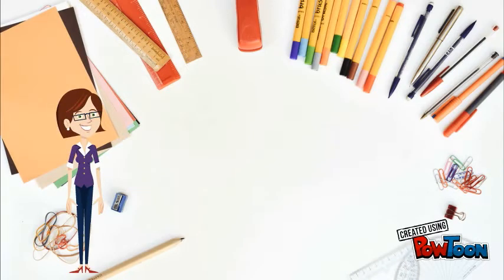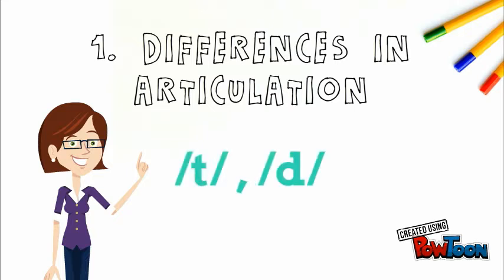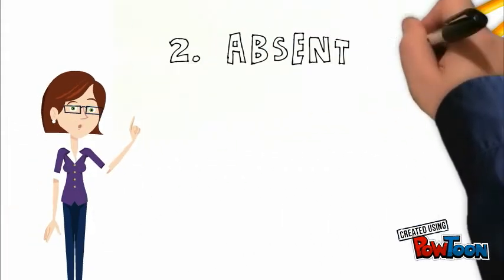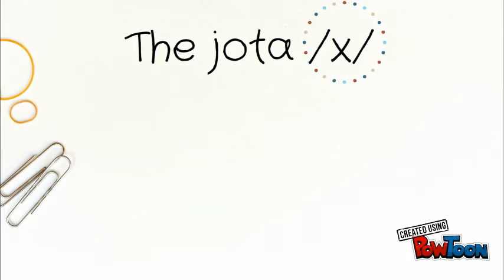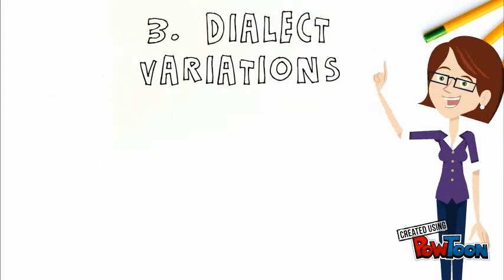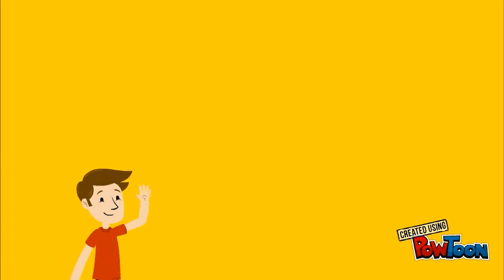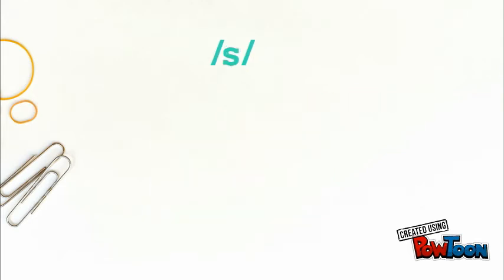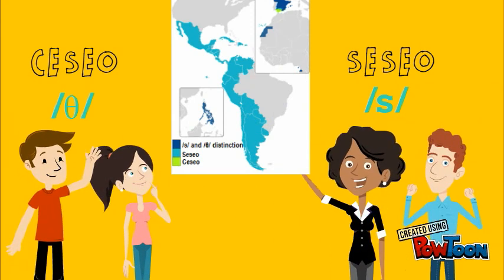Phonemic differences & similarities (Eng vs Spa)